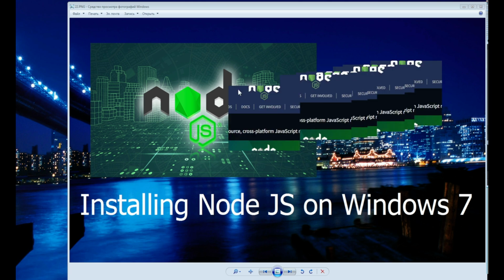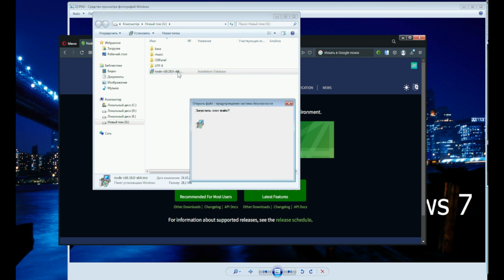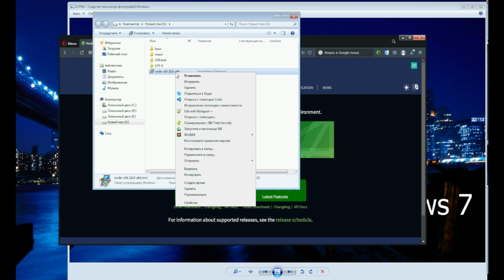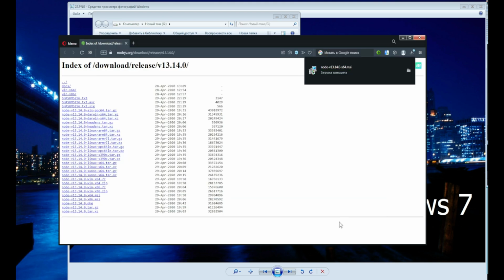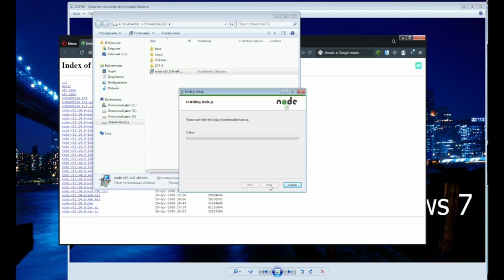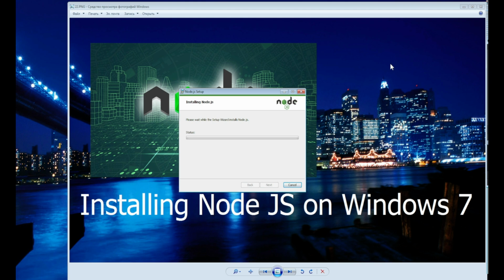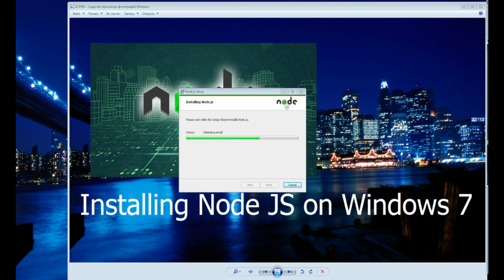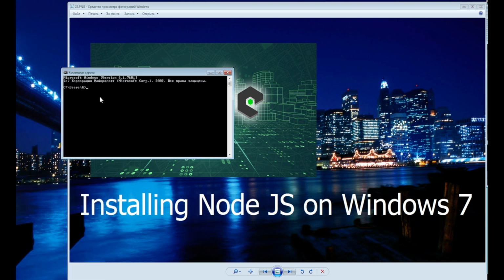Installing NodeJS on Windows and Windows 7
Search for information about a person by phone number:
You can find interesting information about your friends and acquaintances.
You can find interesting information about your friends and acquaintances, the program will search by first name, last name, email, social media ID and even password.

I will show you how to install nodejs and a few words what it is for